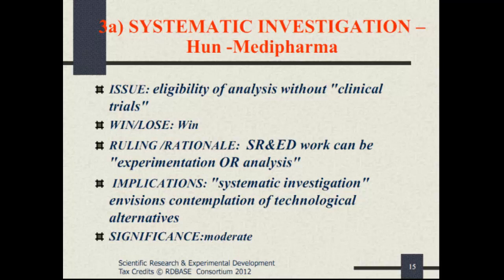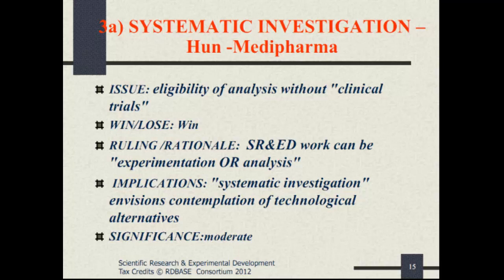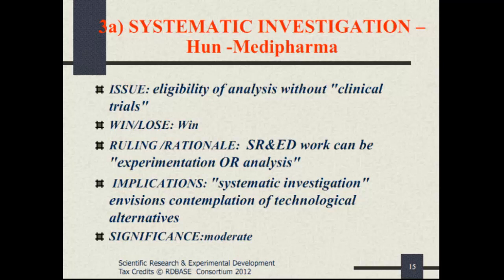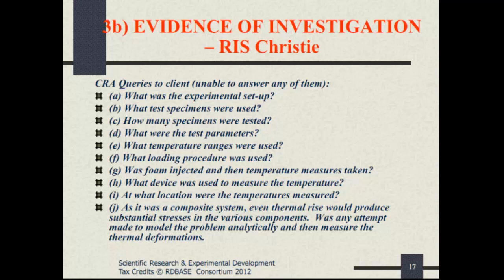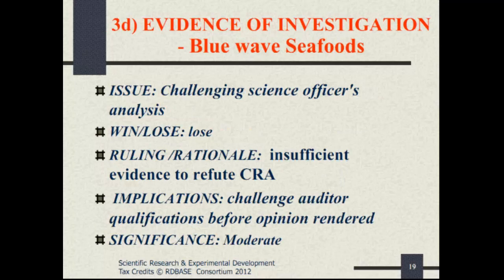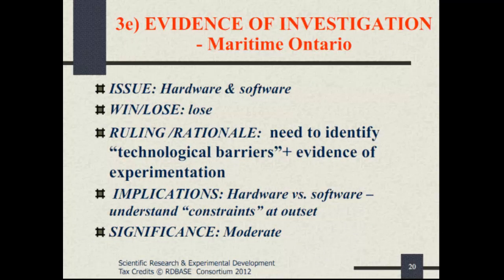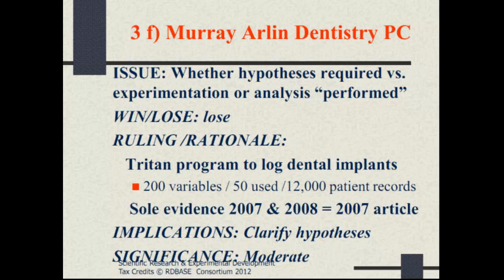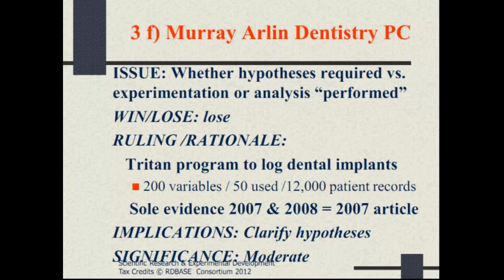Tax Court Cases - 3 Systematic Investigation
David Sabina analyses recent court cases related to the issue of Systematic Investigation and the evidence required.
Cases include Hun-Medipharma, RIS Christie, R.J. Miller, Blue Wave Seafoods, Maritime Ontario, & Dr. Murray Arlin Dentistry